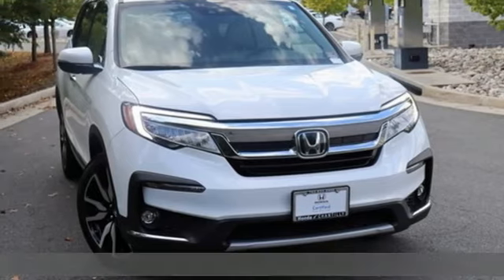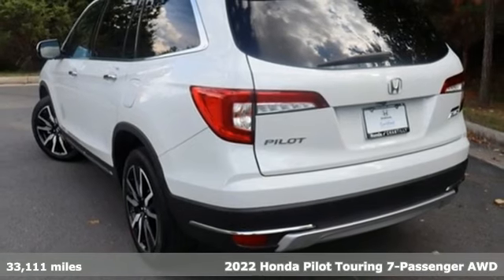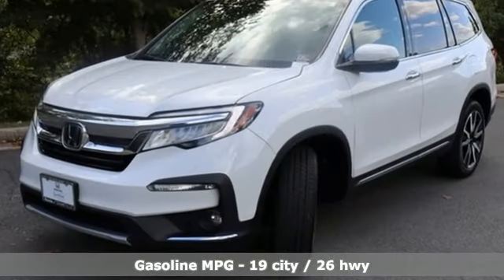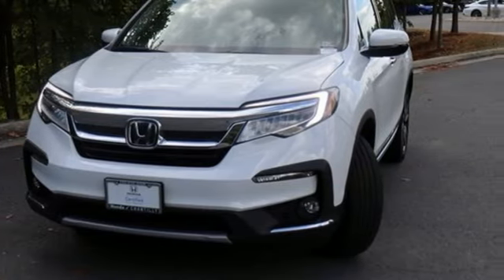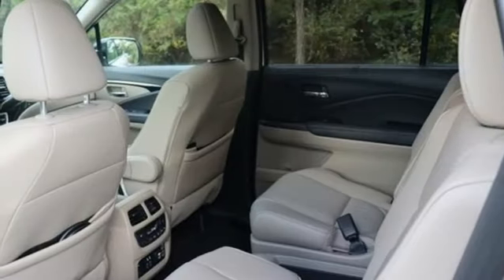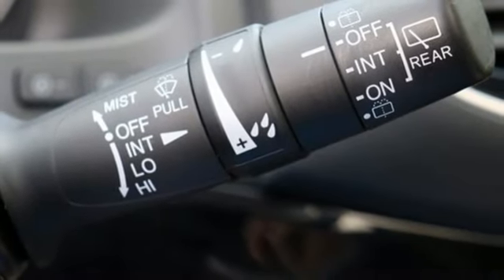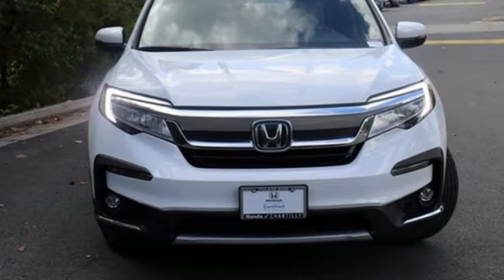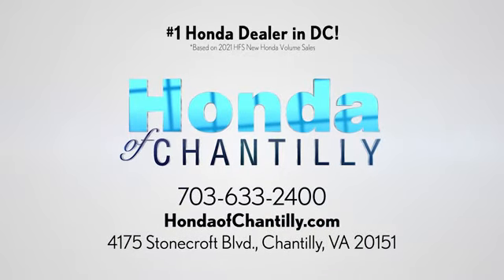Used 2022 Honda Pilot Washington DC MD Chantilly, DC HP23246A - SOLD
Year: 2022
Make: Honda
Model: Pilot
Trim: Touring
Engine: 3.5L V6 24V SOHC i-VTEC
Transmission: 9-Speed Automatic
Color: White
Interior: Beige
Mileage: 33111
Stock #: HP23246A
VIN: 5FNYF6H6XNB043993
Certified. CARFAX One-Owner. White 2022 Honda Pilot Touring 7 Passenger(CERTIFIED) 7 Passenger(CERTIFIED) 9-Speed Automatic AWD 3.5L V6 24V SOHC i-VTECbrCertification Program Details: Roadside Assistance a€“ Yes; Roadside Assistance for the duration of the Certified Pre-Owned Limited Warranty. Up to two complimentary oil changes within the first year of ownership. SiriusXM 90-day trial.br19/26 City/Highway MPGbrbrbrWe make every effort to provide accurate information but please verify options and price with management before purchasing. All vehicles are subject to prior sale. All financing is subject to approved credit. Dealer installed options are additional. Stock photo colors, options and trim levels may vary. Not responsible for typographical errors. Published price subject to change without notice to correct errors and omissions or in the event of inventory fluctuations. Vehicle offers/prices & internet price quotes valid for 48 hours from initial posting date, subject to change by dealer/manufacturer without notice. Vehicles may be in transit to dealer. Vehicle photos may not match exact vehicle. Please call to confirm availability status. All prices exclude taxes, title, license, and a $989 documentation fee. Model tested with standard side airbags (SAB). Government 5-Star Safety Ratings are part of the National Highway Traffic Safety Administration (NHTSA). New Car Assessment Program **Based on model year EPA mileage ratings. Use for comparison purposes only. Your mileage will vary depending on driving conditions, how you drive and maintain your vehicle, battery pack age/condition, and other factors.

Address:
4175 Stonecroft Boulevard